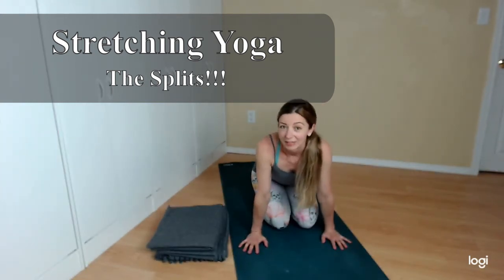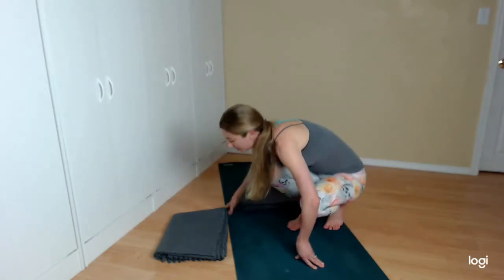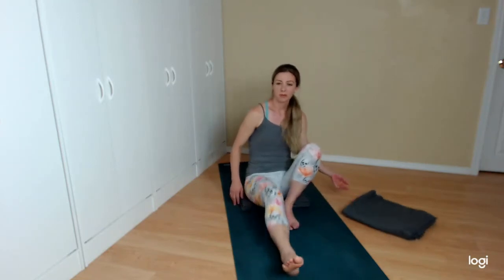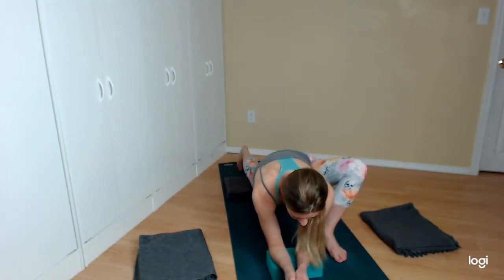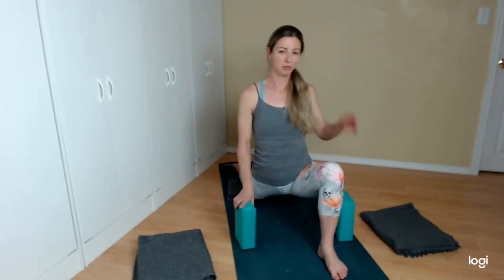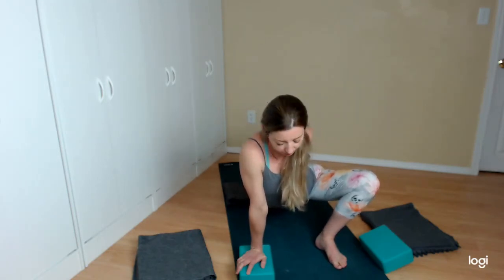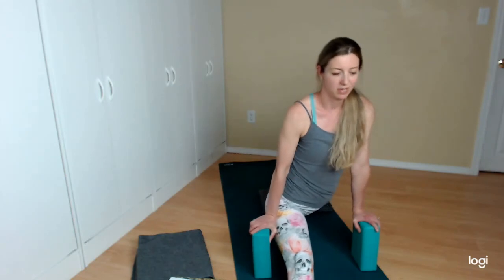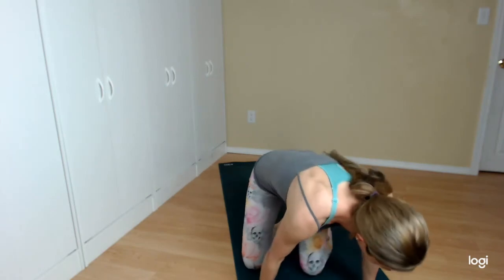Stretching Yoga | The Splits!!!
In this yoga sequence we learn all of the stretches that warm us up to unlock the elusive splits :)  Remember to relax into the stretches for optimal flexibility.  Most importantly, have fun!